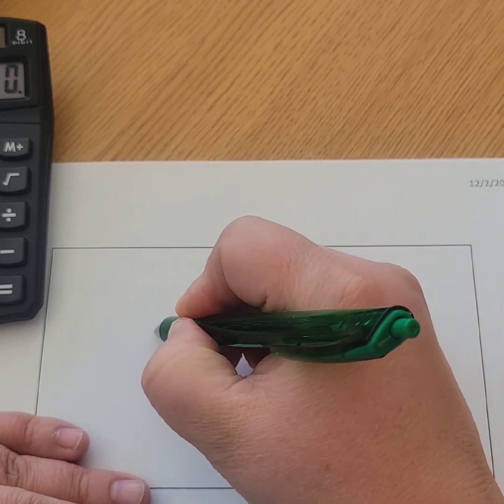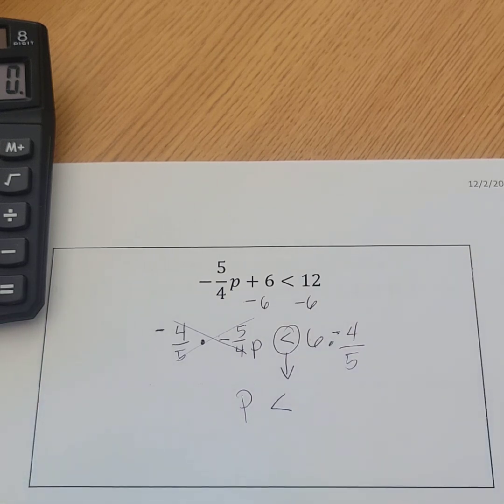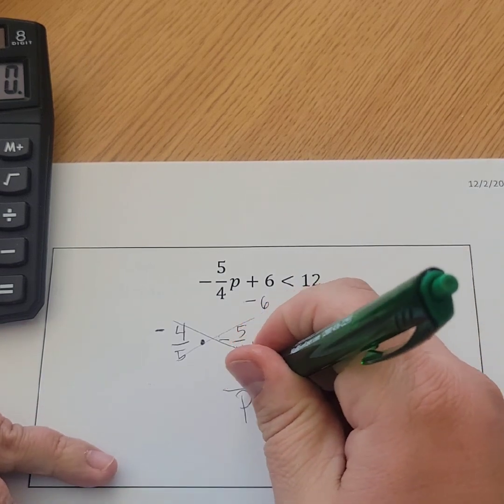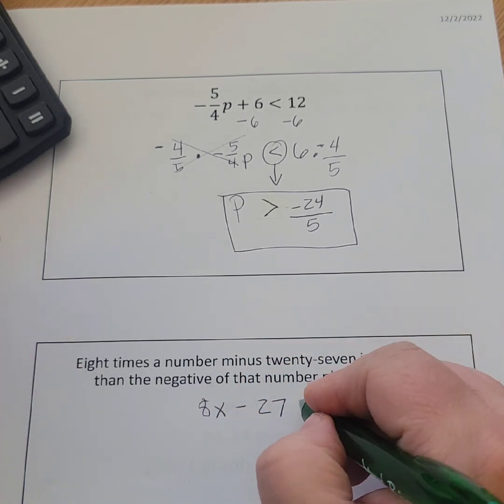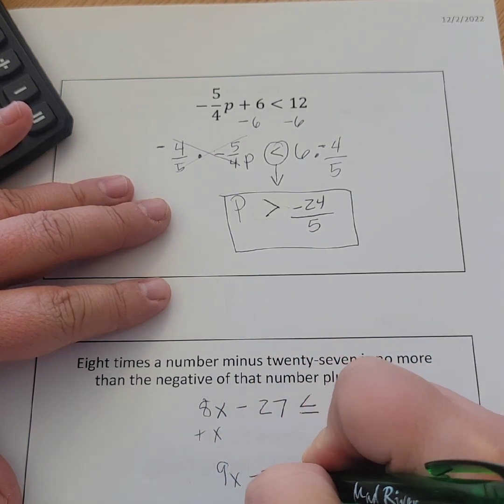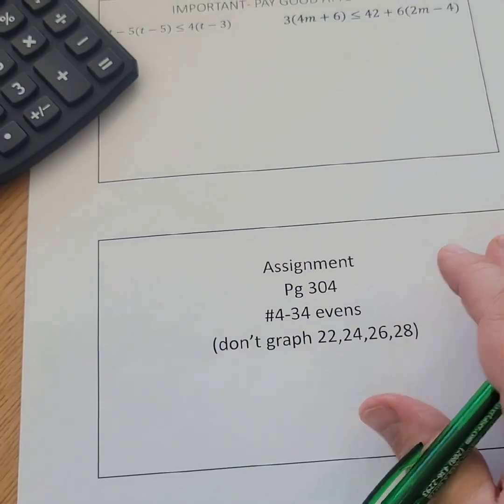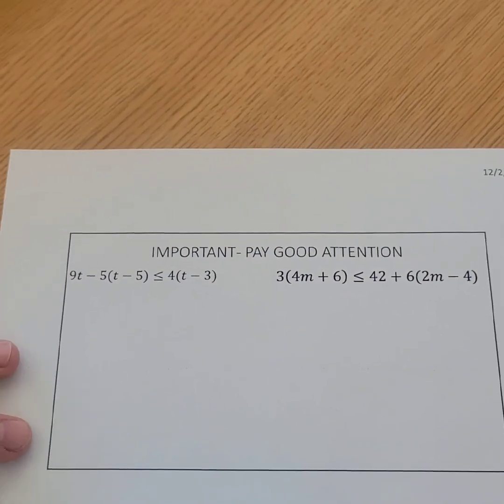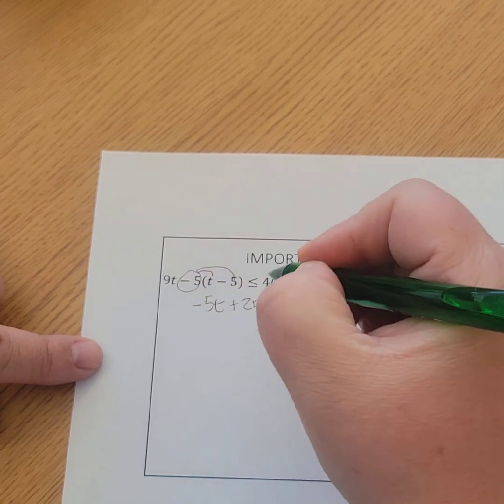Algebra 5.3 Solving Multi-step Inequalities